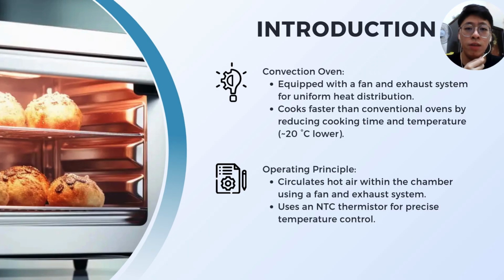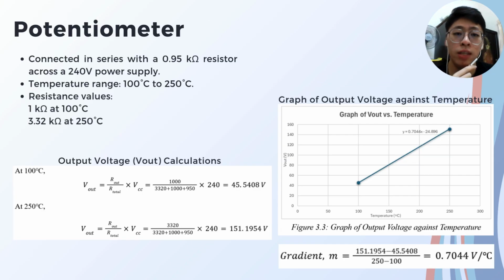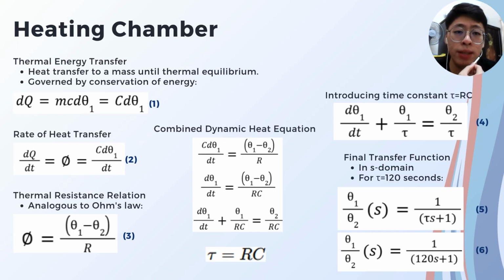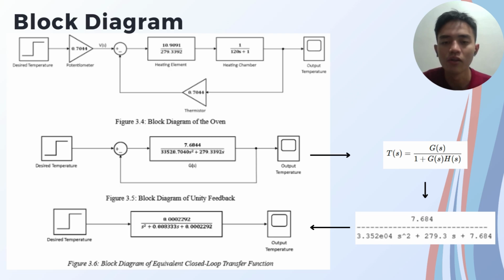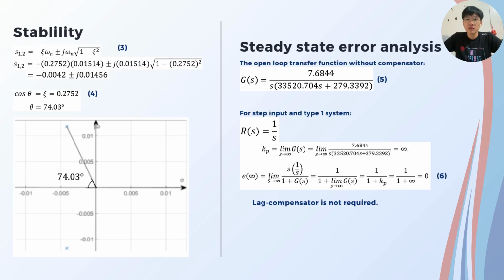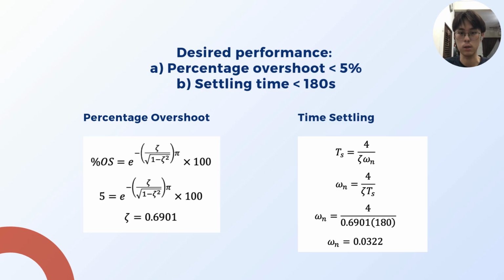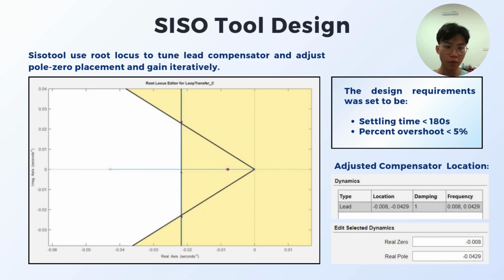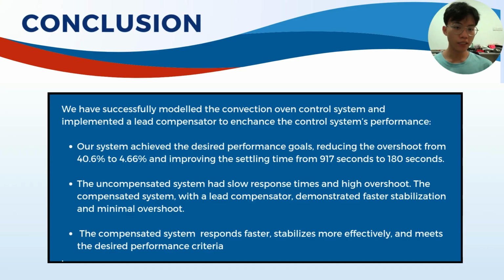Control Assignment Presentation Group 2